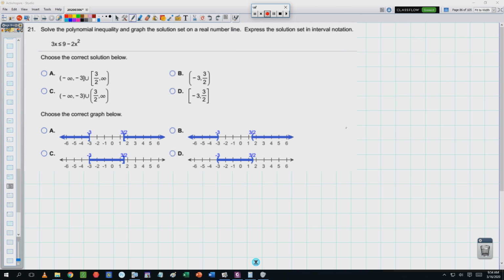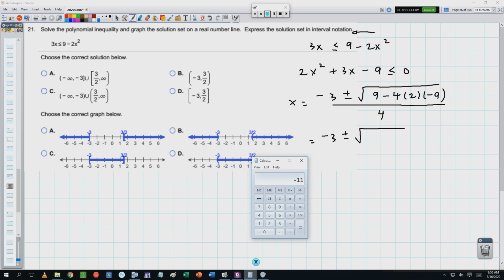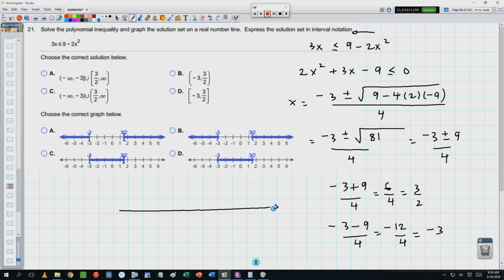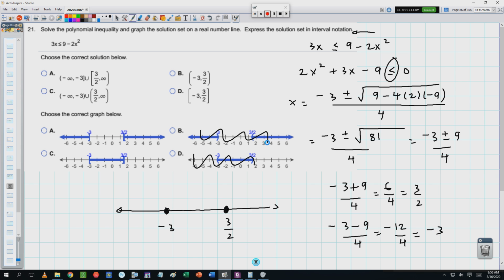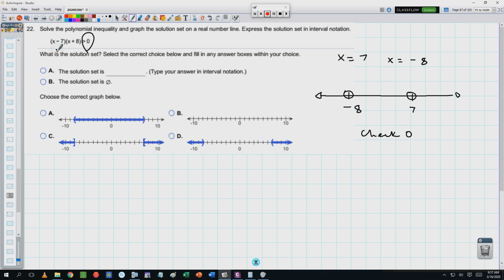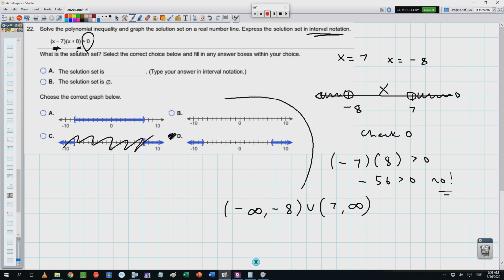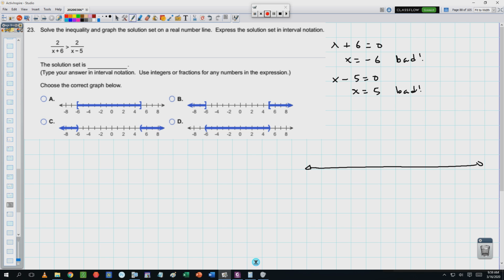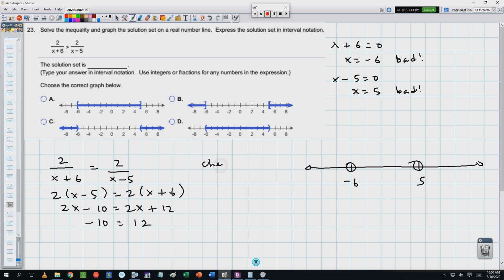pc sdc 3a polynomial and rational functions 21 22 23